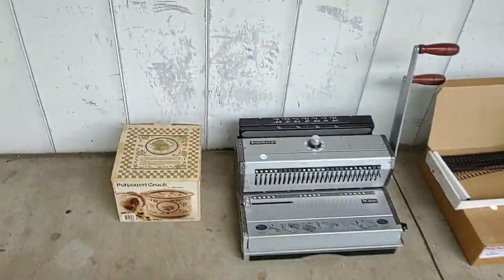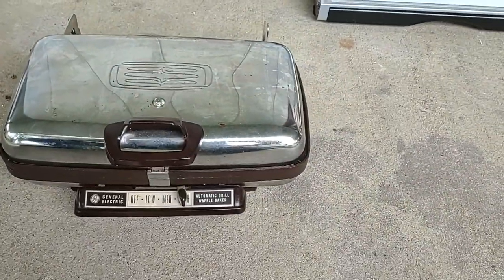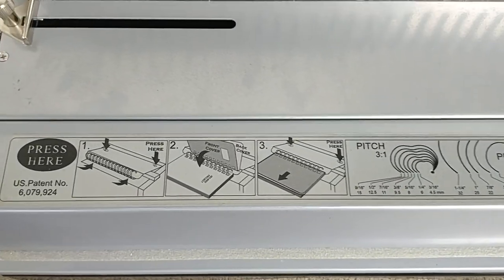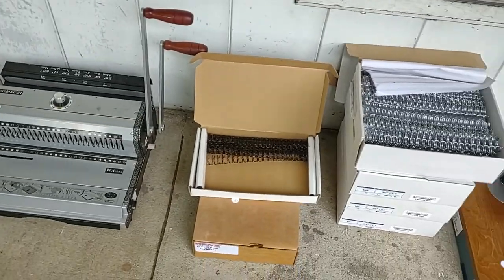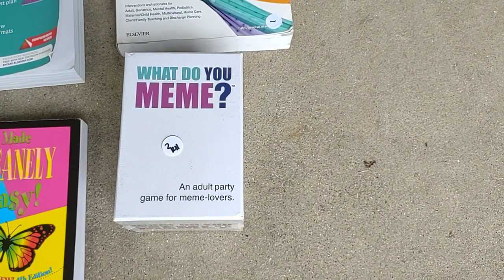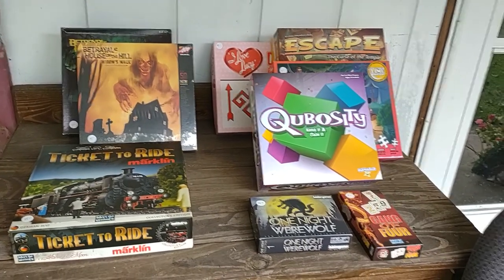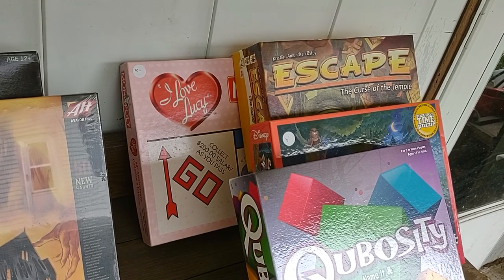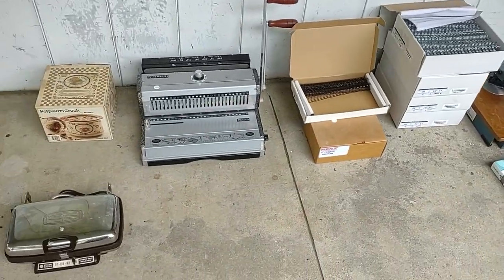Garage sale season over? Not yet!